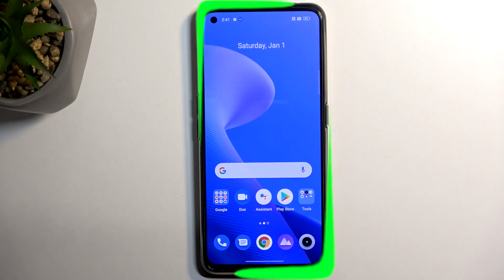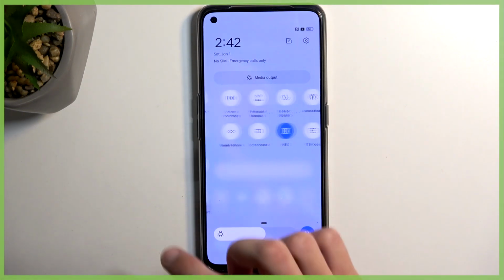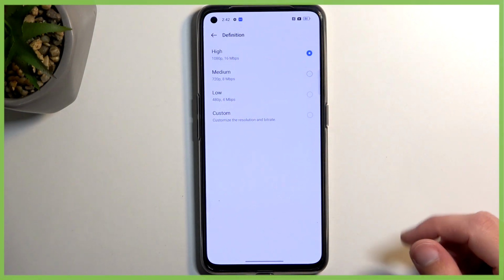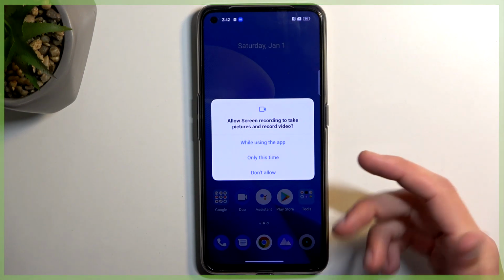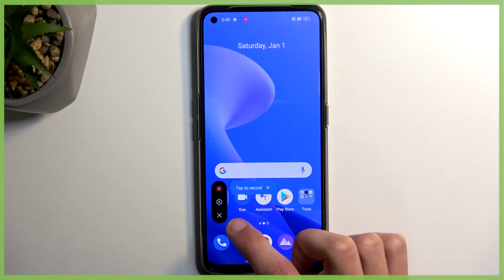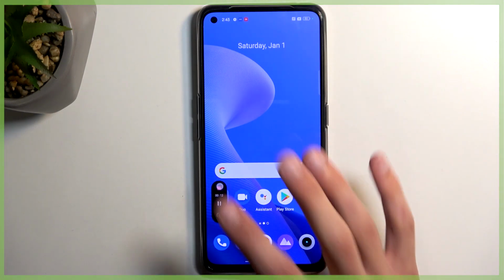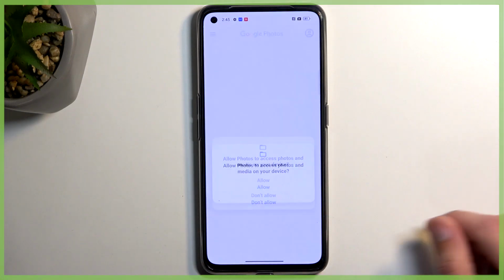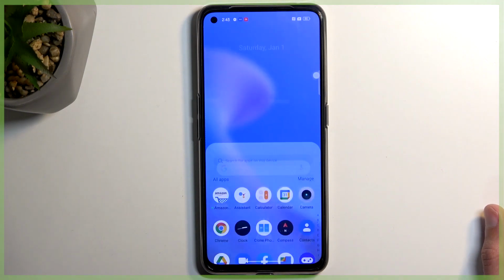REALME GT Neo 3T – How to Record Screen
Learn how to record your screen on the REALME GT Neo 3T with this easy step-by-step guide. In this video, you'll see how to access the screen recording feature, adjust recording quality and frame rate, grant necessary permissions, and save your recordings to your gallery. Whether you want to capture gameplay, tutorials, or anything else on your REALME GT Neo 3T, this video will help you get started quickly. Discover where to find your saved screen recordings and how to customize your settings for the best results. Perfect for anyone looking to use the built-in screen recorder on REALME GT Neo 3T.

How to record screen on REALME GT Neo 3T?
How to change screen recording quality on REALME GT Neo 3T?
Where are screen recordings saved on REALME GT Neo 3T?

0:00 Start and open notification panel
0:15 Find and access Screen Recording toggle
0:35 Adjust screen recording settings (quality, frame rate)
0:55 Start screen recording and grant permissions
1:25 Stop and save your screen recording
1:45 Locate screen recordings in gallery